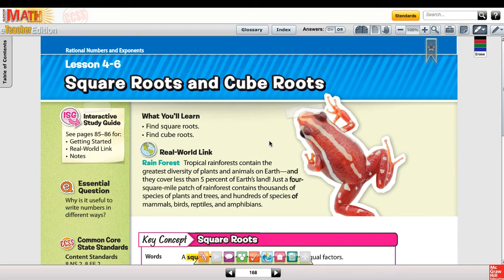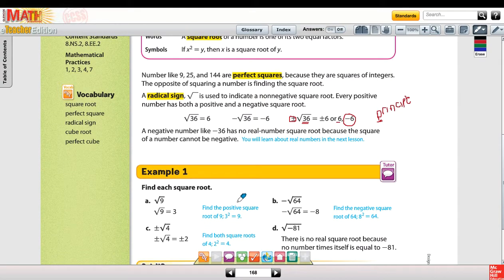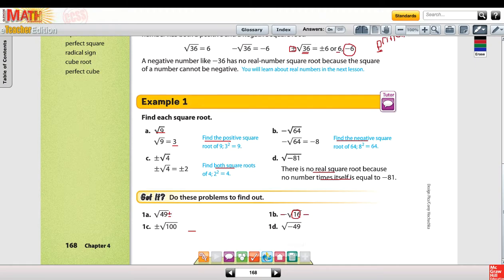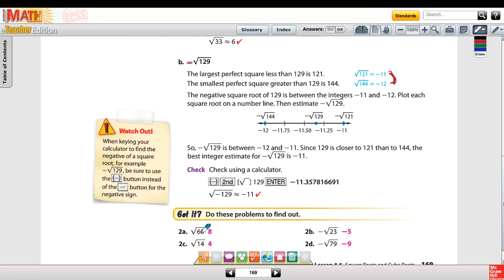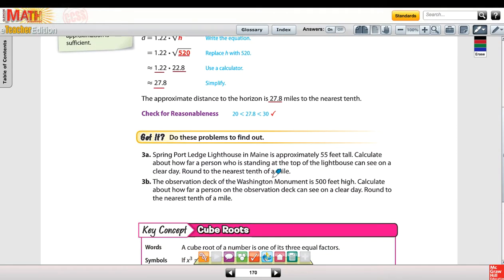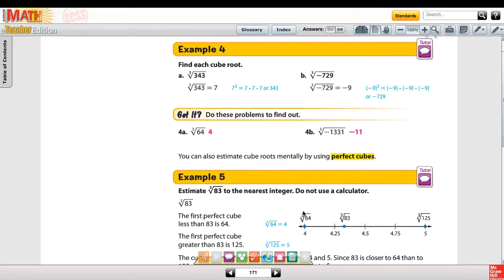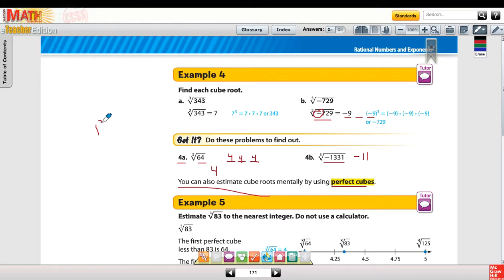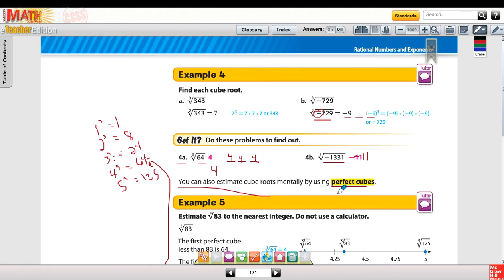Lesson 4-6: Square Roots and Cube Roots